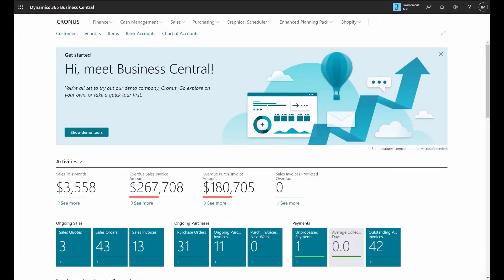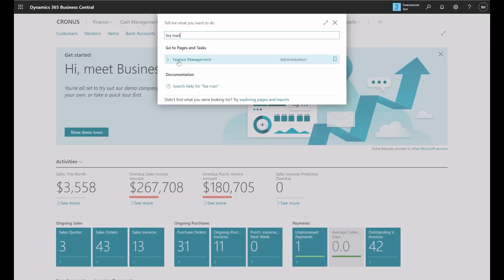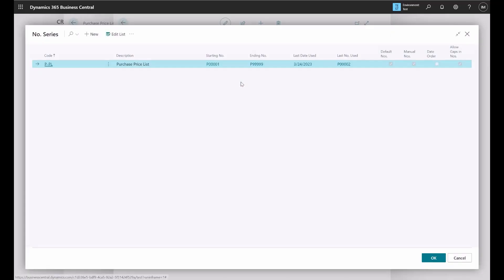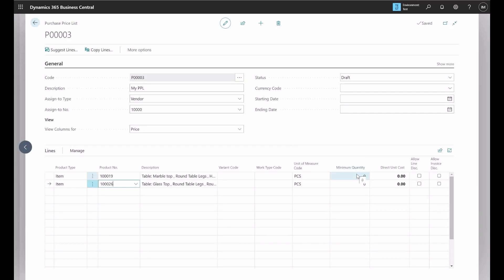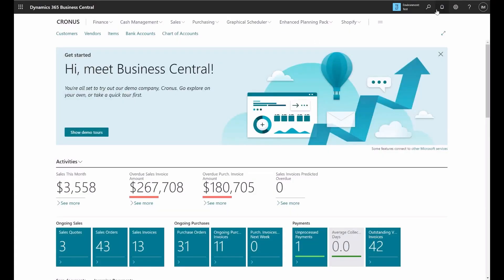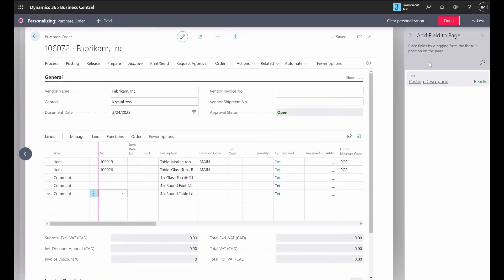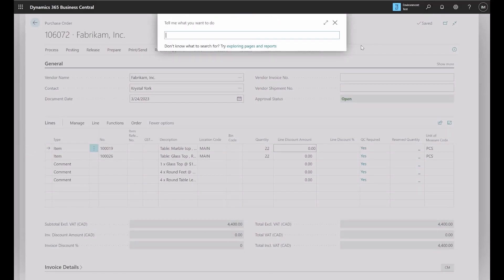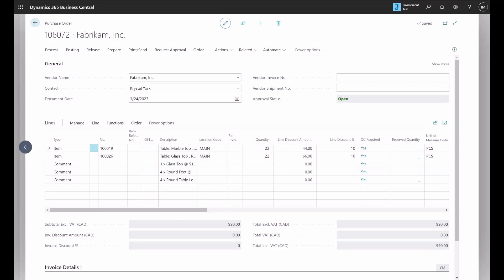Using the List Price Feature | Microsoft Dynamics 365 Business Central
In this video, we'll show you how to use the list price feature in Microsoft Dynamics 365 Business Central

About us: A Microsoft Dynamics 365 Business Central Partner, based in Vancouver, BC, Canada. We provide businesses across the US and Canada with the strategies and solutions they need for successful digital transformation.